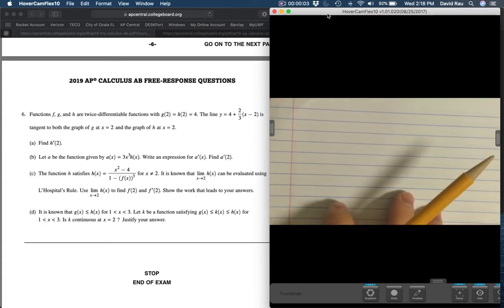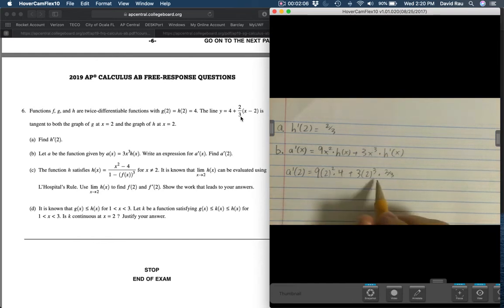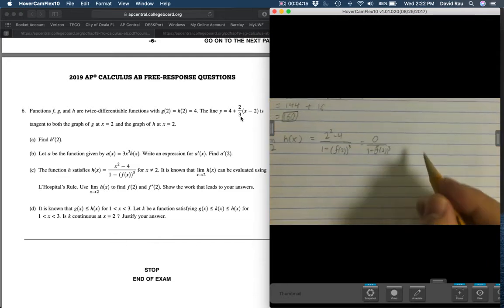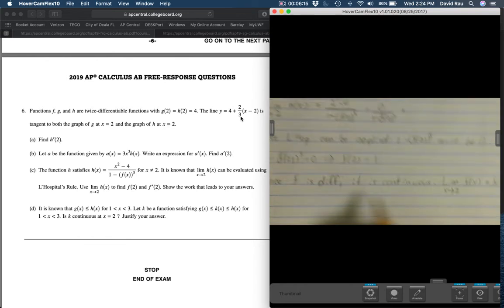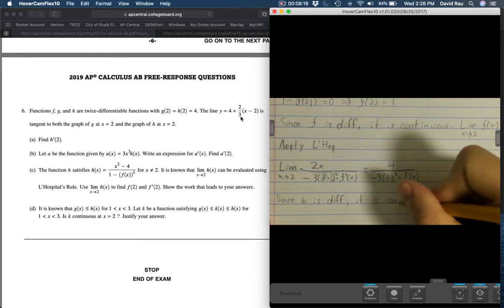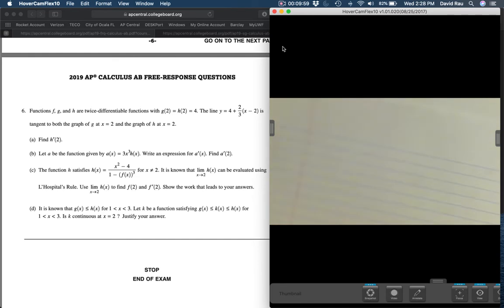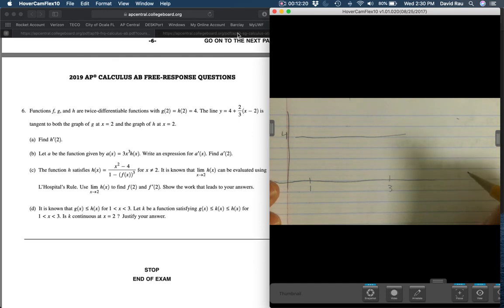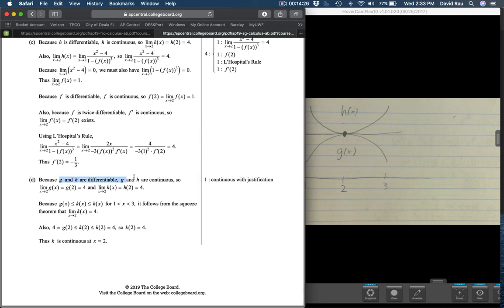Calculus 2019 FRQ 6 Guide